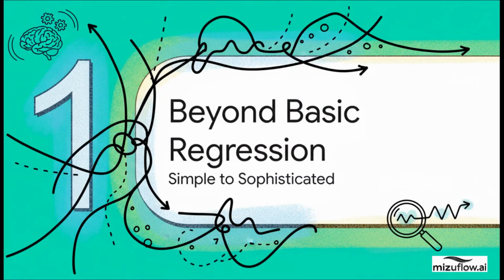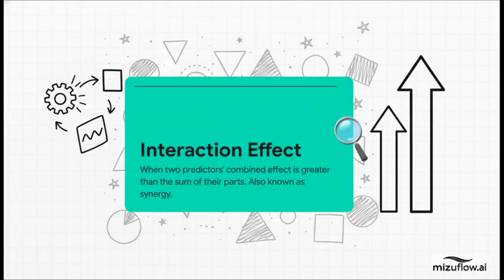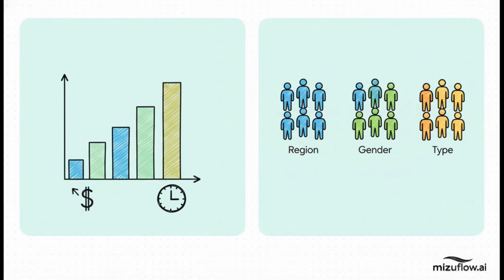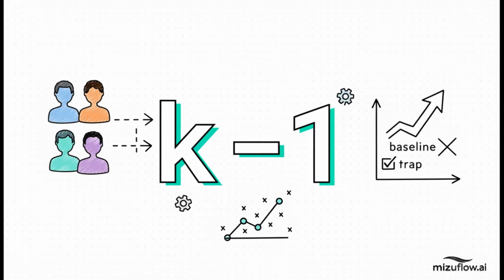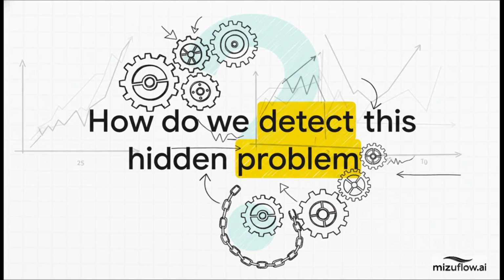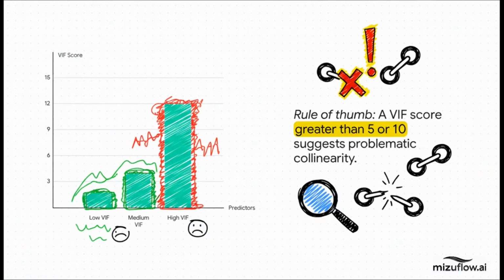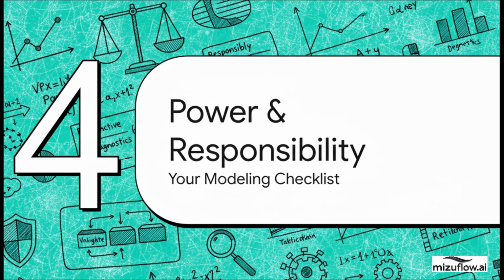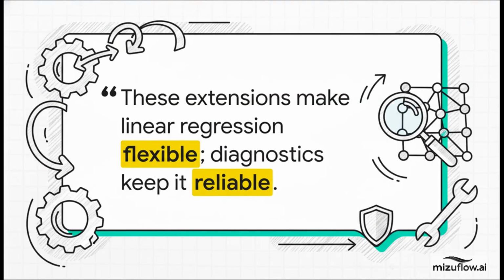Advanced Linear Regression: Interactions, Dummy Variables, and Nonlinear Transformations (Chapter 3)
In this MizuFlow.ai Foundation of Finance episode, Sung Lee, CFA, CPA, CA, provides a technical overview of advanced extensions and crucial diagnostics for linear regression, essential for building robust and interpretable models, as referenced in Chapter 3 of "An Introduction to Statistical Learning" (ISLR).Mastering these techniques and diagnostics is crucial for any professional who needs to move beyond simple models and ensure the reliability of their forecasts and inferences.⚙️ Necessary Extensions to Basic RegressionThe video details key extensions used to better fit complex, real-world data:Interaction Terms: Incorporating synergy between predictors (e.g., how the combination of TV and Radio advertising affects sales).Qualitative Predictors: Handling categorical variables (like gender, region, or credit rating) by correctly implementing dummy variables.Non-linear Transformations: Using transformations of predictors (e.g., $\log(X)$, $X^2$) to model non-linear relationships in the data.⚠️ Potential Pitfalls and DiagnosticsThe text thoroughly examines potential pitfalls in regression analysis, stressing that rigorously checking assumptions via diagnostics is crucial:Non-linearity: Checking for non-linear relationships that a basic linear model cannot capture.Heteroscedasticity: Identifying non-constant variance in the errors, which violates a key assumption.Outliers & High Leverage Points: Understanding the disproportionate impact of extreme data points on model fit and coefficients.Collinearity: Detecting when predictors are too highly correlated, which destabilizes model interpretation. The video suggests methods like the Variance Inflation Factor (VIF) for accurate detection.Hands-on R code examples, often utilizing advertising and credit card datasets, are provided to demonstrate fitting models with interactions and qualitative predictors.